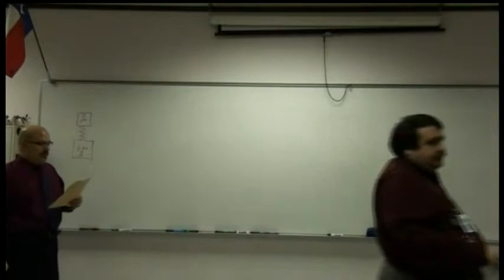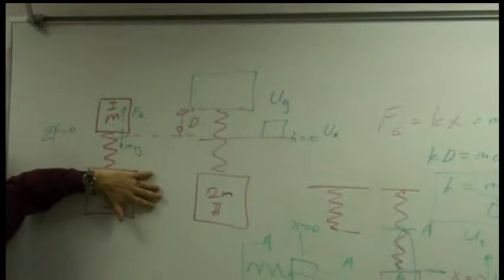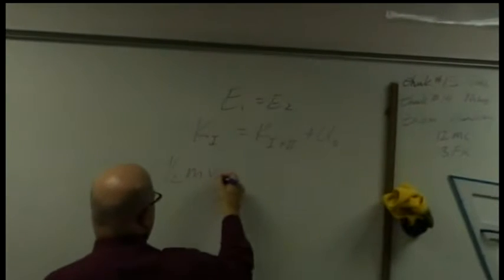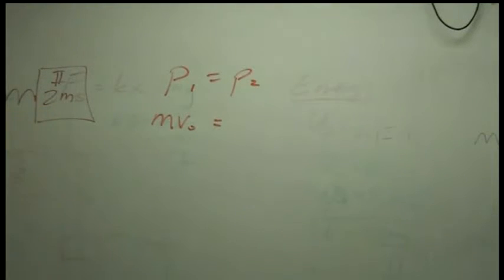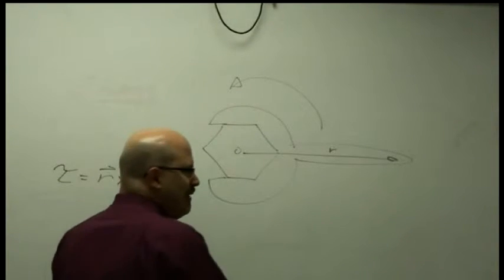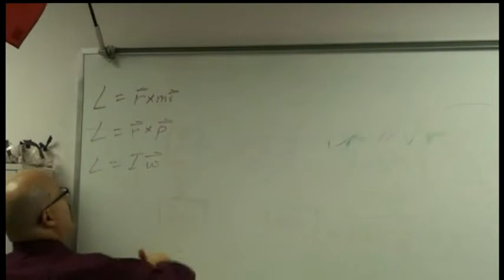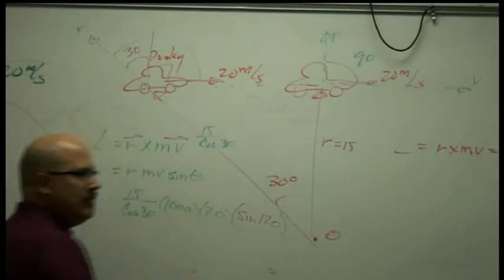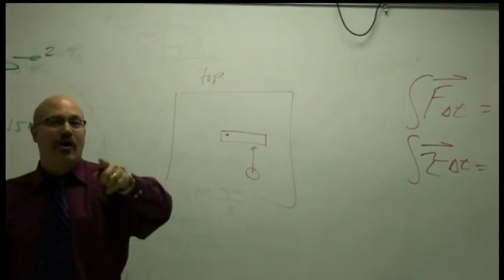#24 Momentum and Impulse Day 3